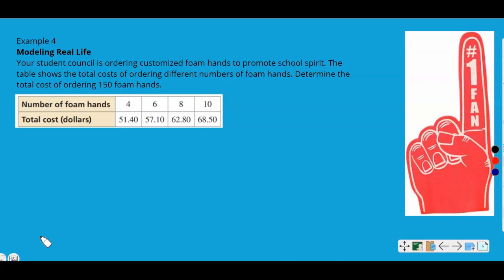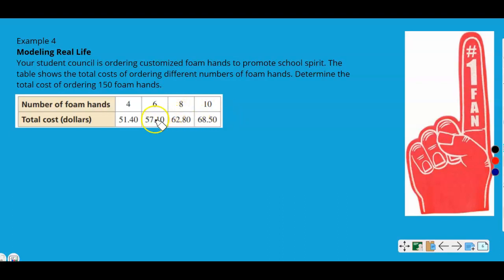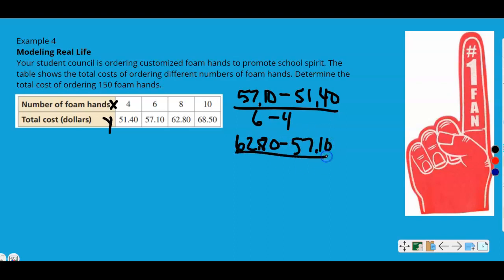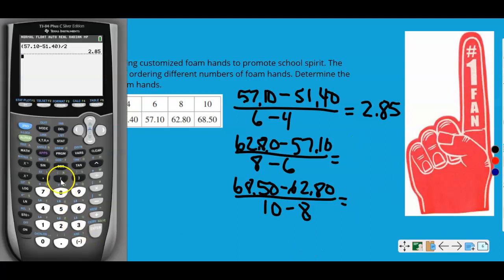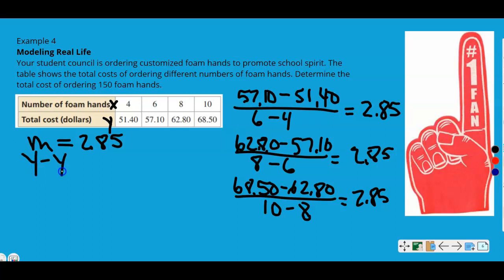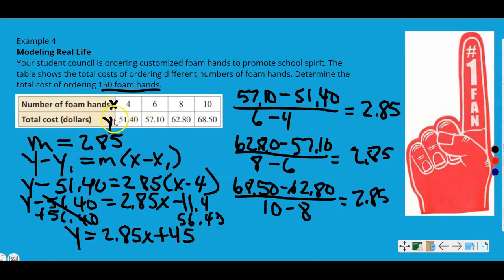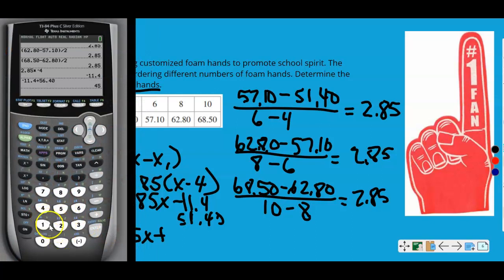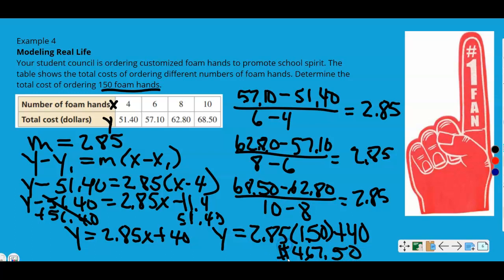Alg.1 Writing Equations in Point-Slope Form 4.2 Part 2 (Real life example)